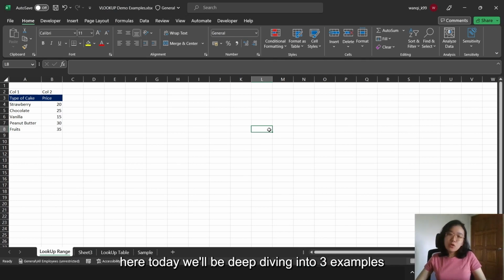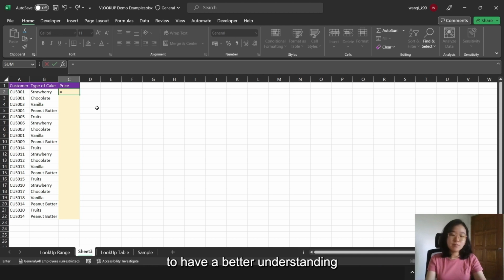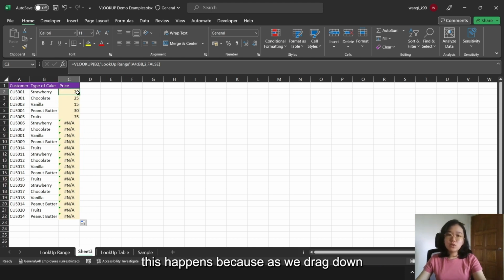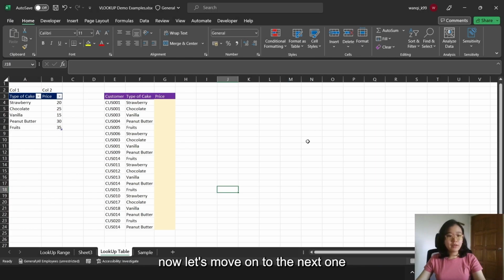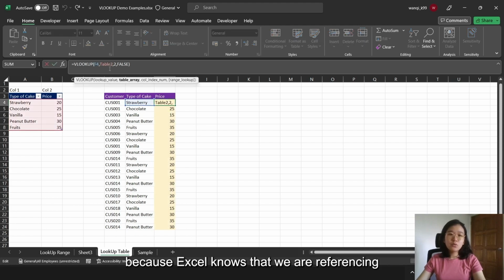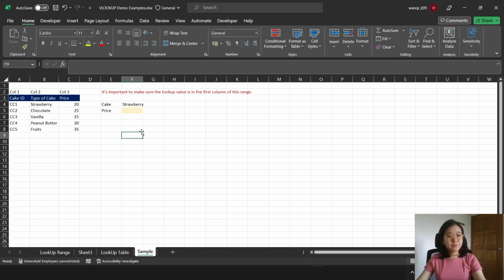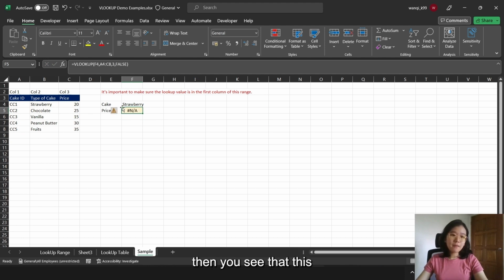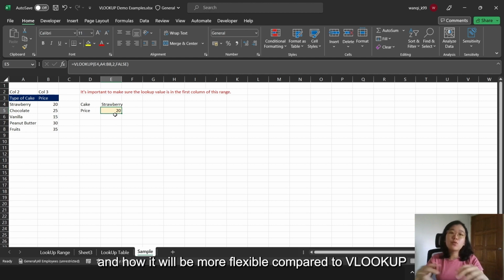Excel Tutorial: VLOOKUP Tips and Tricks for 3 Practical Use Cases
Improve your Excel skills with our latest tutorial on VLOOKUP! Learn how to search for data and extract the information you need with three practical examples. Whether you're new to Excel or a seasoned pro, this video is perfect for you.

⏳ TIMESTAMPS :
0:00 VLOOKUP from another worksheet
2:11 VLOOKUP from a table
3:40 Error Handling in VLOOKUP